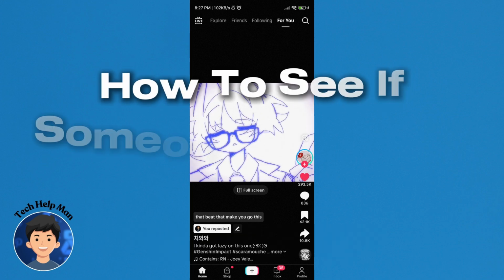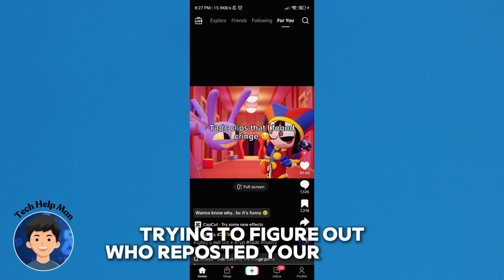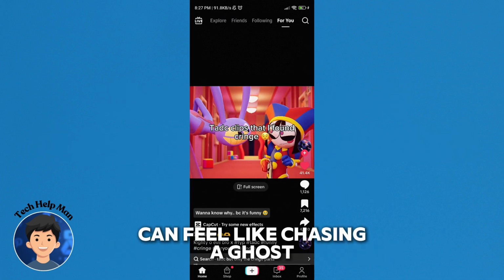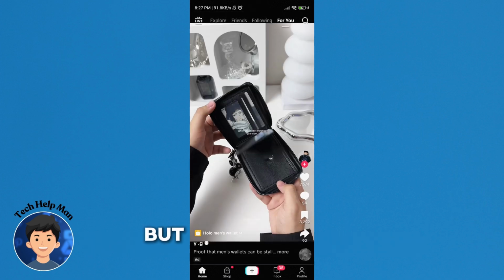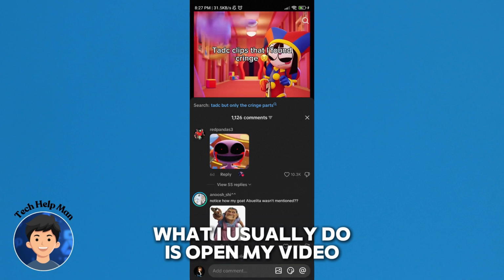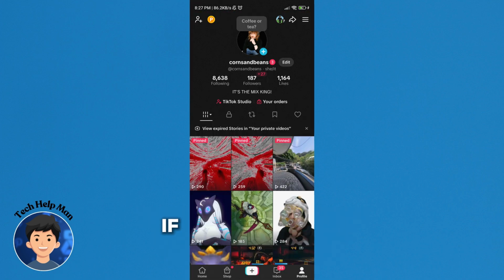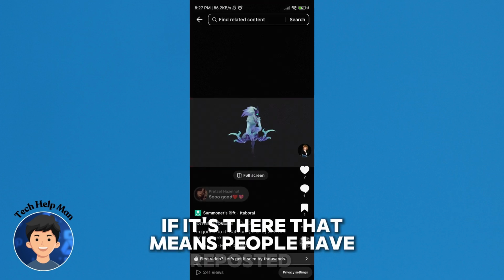How To See If Someone Reposted Your TikTok – Full Updated Guide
Want to see if someone reposted your TikTok but not sure where to check? In this video, I’ll show you how to see if someone reposted your TikTok step by step, where repost activity may appear, how TikTok interactions work, and what to do if you can’t find clear repost signals on your video. 📱🔁👀

This tutorial is perfect if you want to track engagement on your TikTok content, understand whether reposts are visible, and learn what signs may help you know if another user reposted your video.

What you’ll learn in this video:
✔️ How TikTok reposts work
✔️ Whether you can see who reposted your TikTok
✔️ Where to check repost-related activity
✔️ What engagement signs may indicate a repost
✔️ Common limitations with TikTok repost visibility
✔️ Tips if repost information does not appear

I’ll also explain the most common reasons why users get confused about TikTok reposts, such as missing notifications, account privacy settings, app version differences, or limited visibility inside the platform.